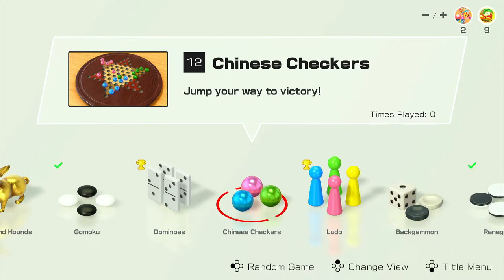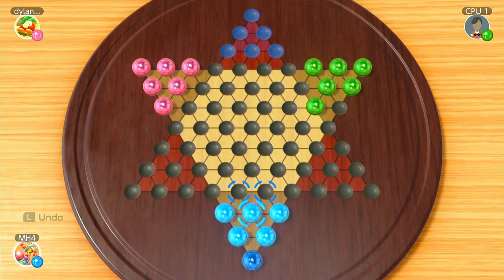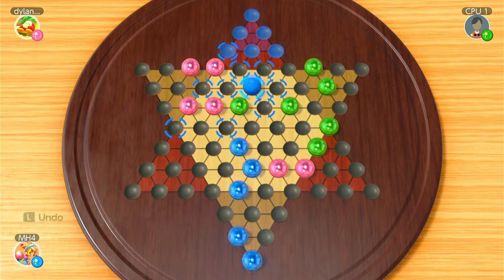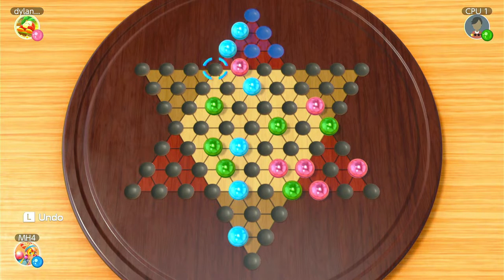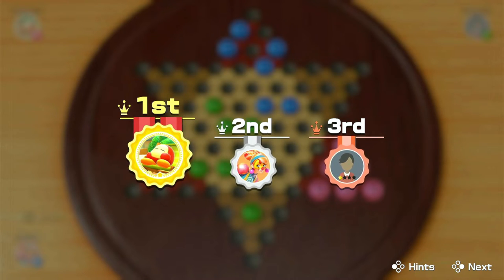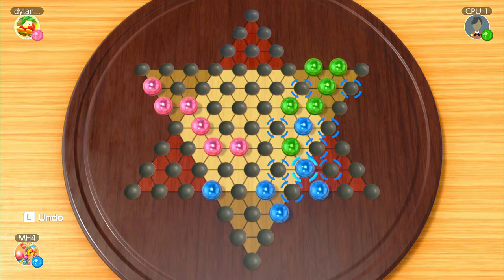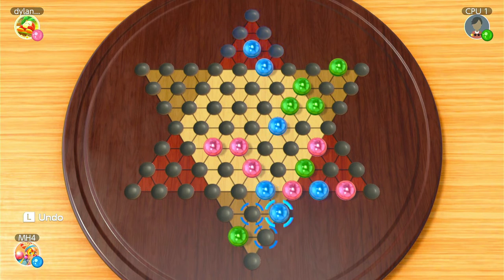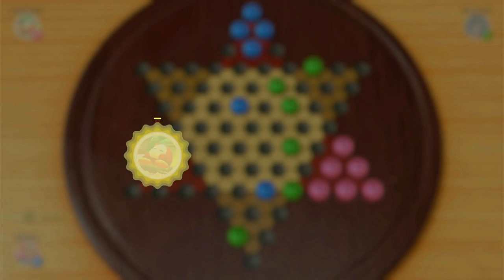Worldwide Classics Competition: Chinese Checkers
Spoiler alert for the video: Dylan used to play this game with his grandpa a lot